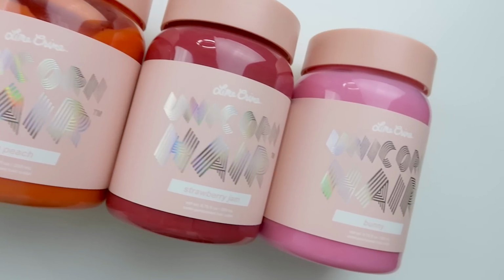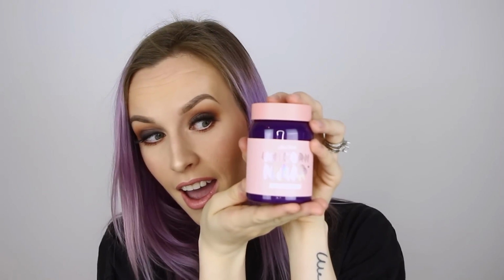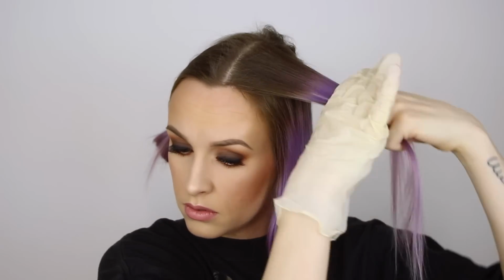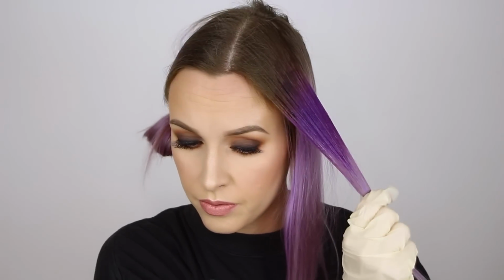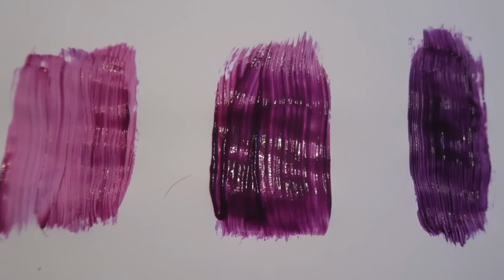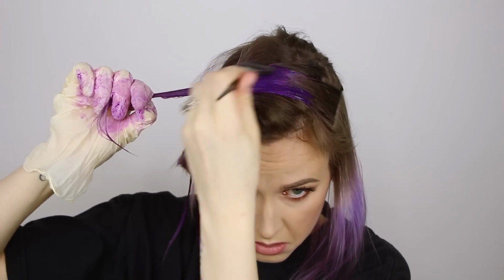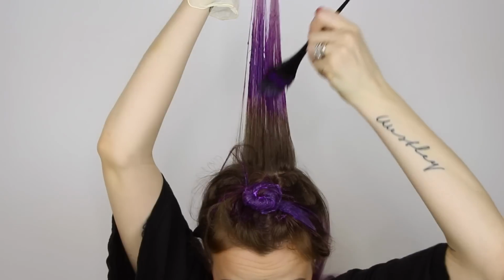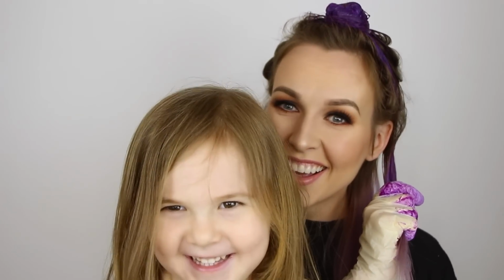LIMECRIME UNICORN HAIR REVIEW AND DEMO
Hey guys! Sorry for being MIA for so long! I had a medical reason to be away and I am slowly but surely making my return.

Today I am going to demo the amazing new semi permanent hair colour by Lime Crime aptly titled Unicorn Hair! The shade Im using today is Pony and let me tell you it is, GORGEOUS! It is the perfect mixture of pink and purple, so even if you cant get all the pigment out of your hair before dying, it wont leave your hair looking blue. It is truly stunning!

By purchasing a product through these links I could receive a small percentage in commission, but not extra charge is made to you. All products used are ones that I truly love and stand behind unless otherwise stated.